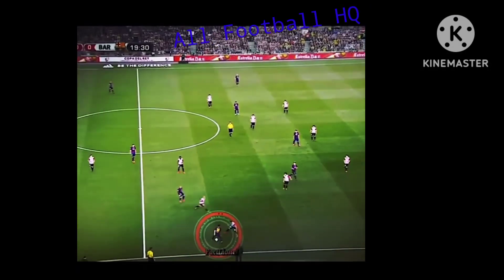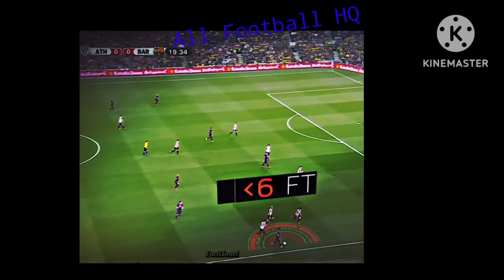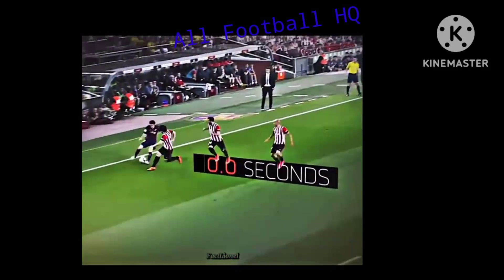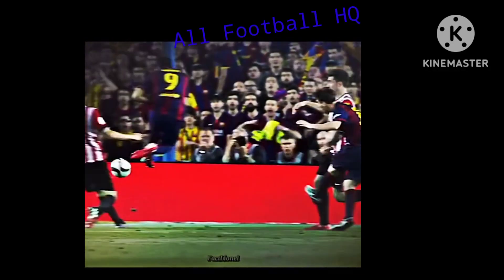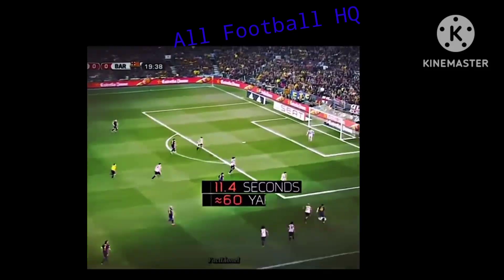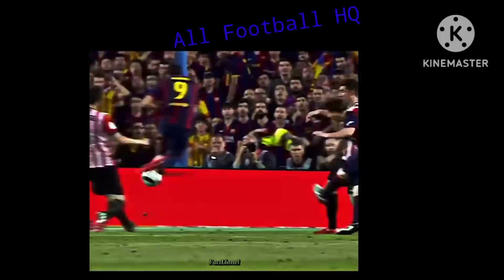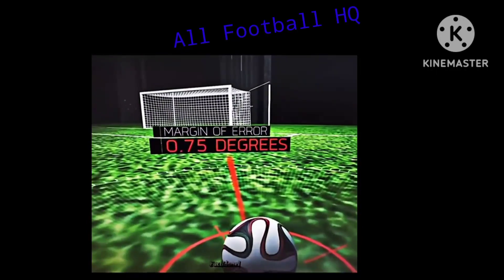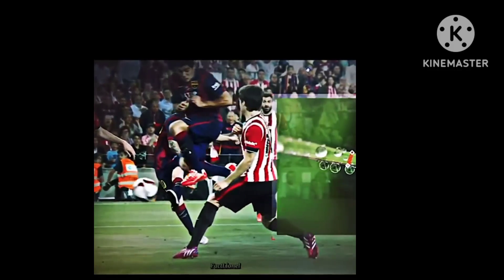Messi Scientific impossible goal analysis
Messi Scientific impossible goal analised